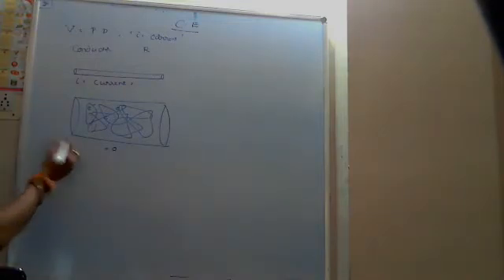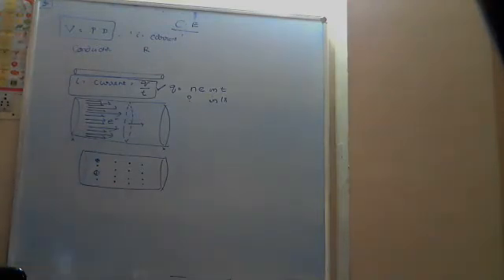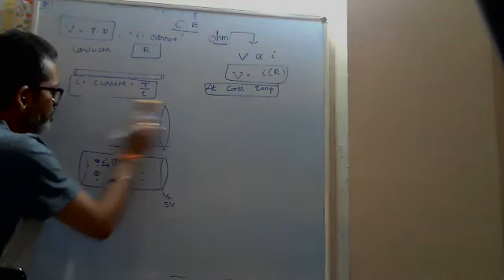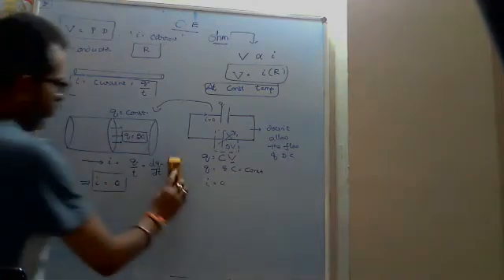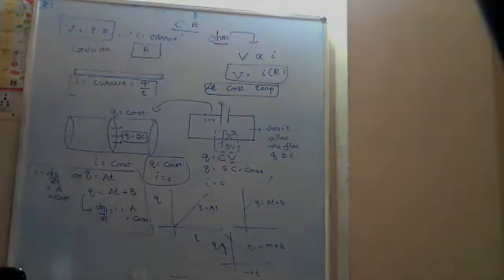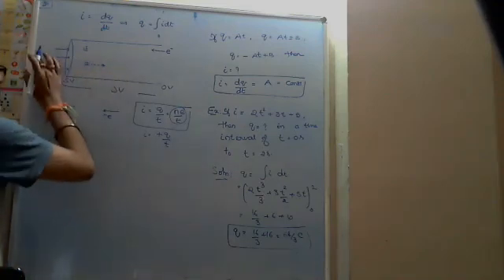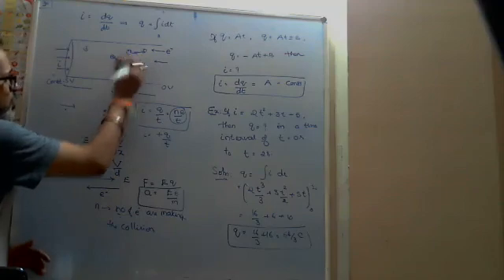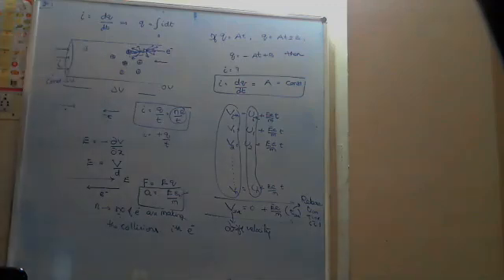CURRENT ELECTRICITY 01 06 07 20